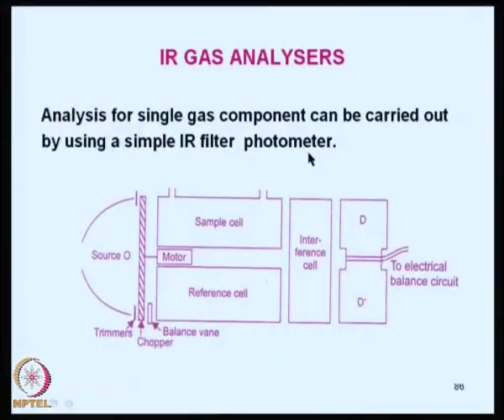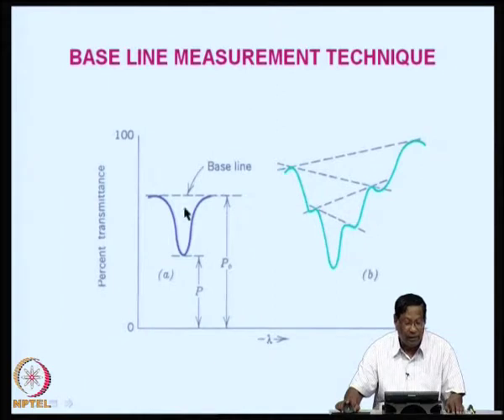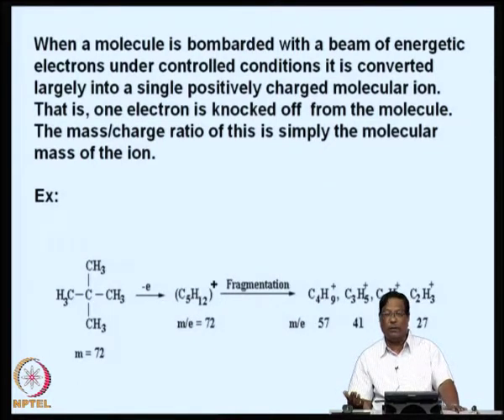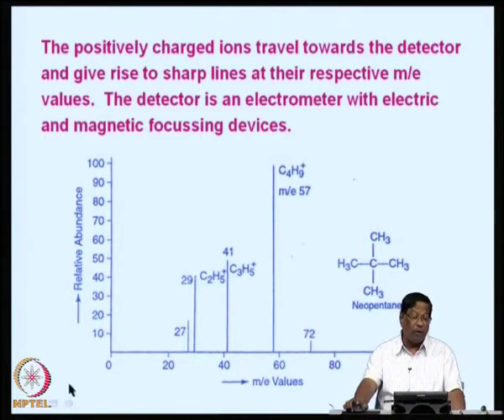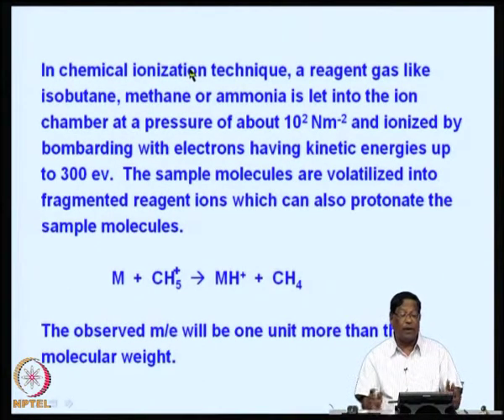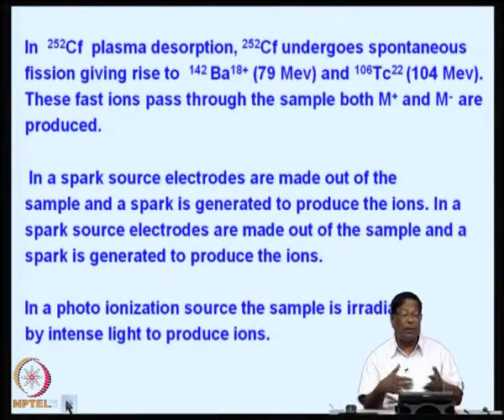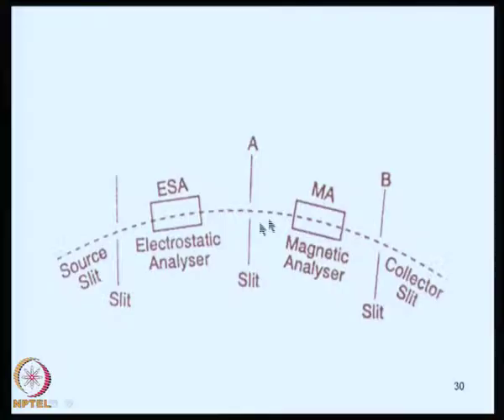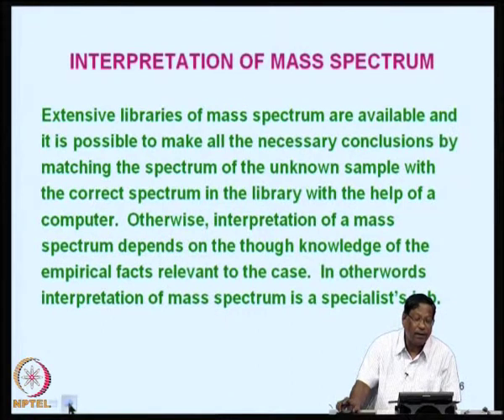Mod-05 Lec-33 Infrared Spectroscopy -3 iii. Nondispensive IR, Mass spectrometer